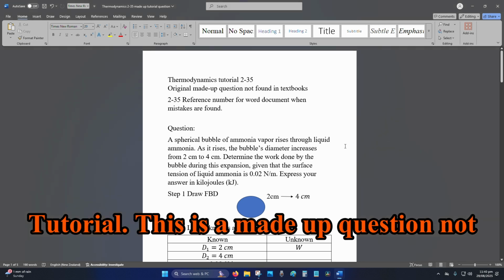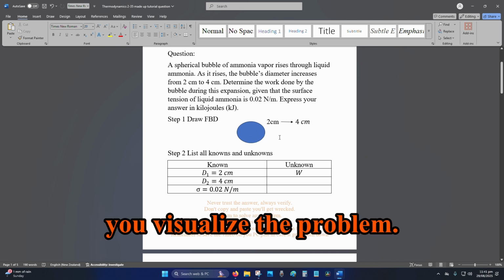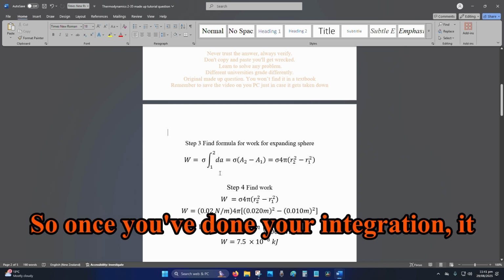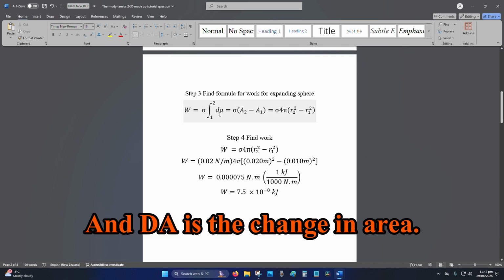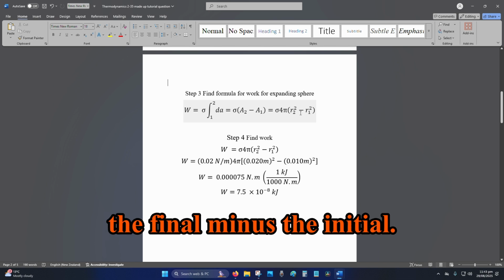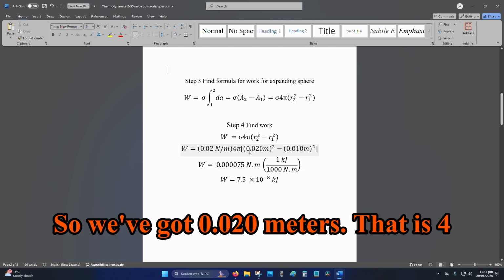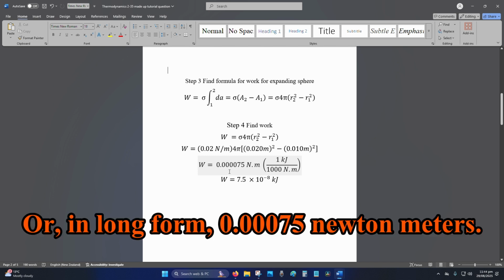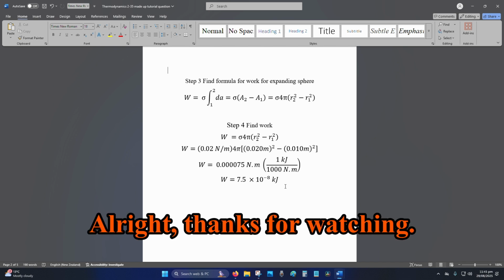Thermodynamics made up question 2-35 A spherical bubble of ammonia vapor rises through liquid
A spherical bubble of ammonia vapor rises through liquid ammonia. As it rises, the bubble’s diameter increases from 2 cm to 4 cm. Determine the work done by the bubble during this expansion, given that the surface tension of liquid ammonia is 0.02 N/m. Express your answer in kilojoules (kJ).

2.35 Reference number for word document when mistakes are found

This is a similar question to As a spherical ammonia vapor bubble rises in liquid ammonia, its diameter changes from 1 cm to 3 cm. Calculate the amount of work produced by this bubble, in kJ, if the surface tension of ammonia is 0.02 N/m. However the content in the video fully original, The question is not the same, the working and explanation is solved in my own way